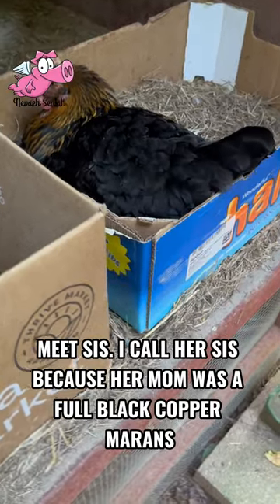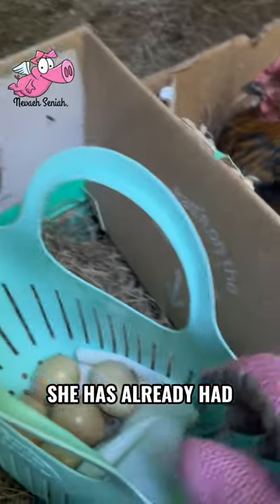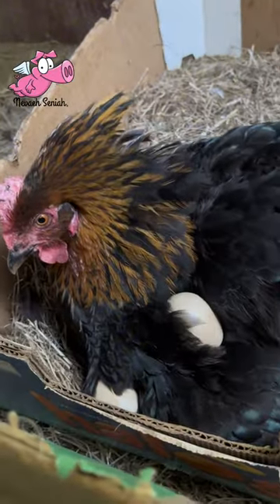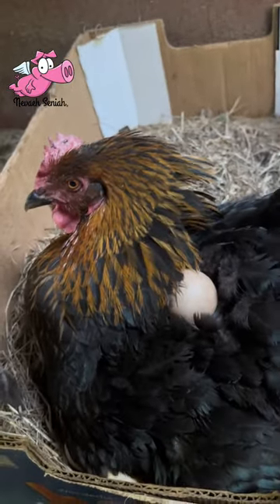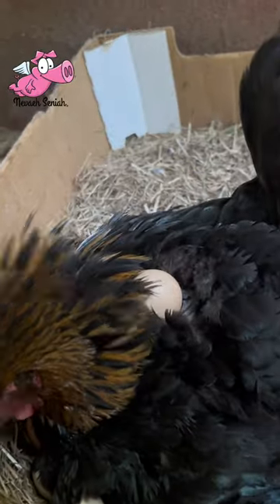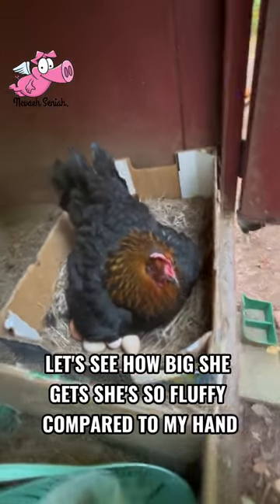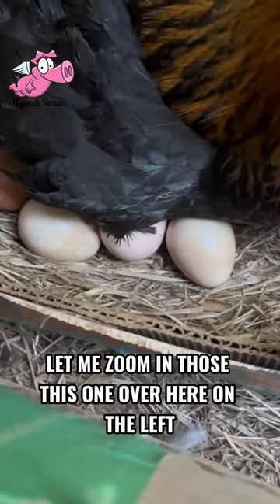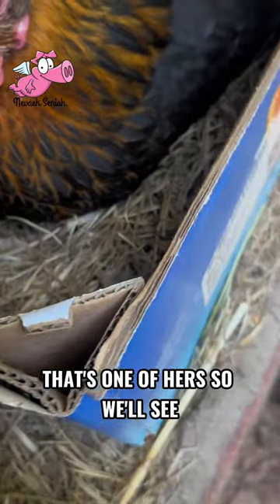Farm Episode 50: A Broody Hen Gets Guinea Eggs To Hatch & I Get Hurt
Weet Weet looses about 20 eggs in her clutch by a predator. I decided to take the last remaining 5 eggs and place them under a broody hen. I end up getting injured. I am so dumb!

137 B Commerce Ave. # 187